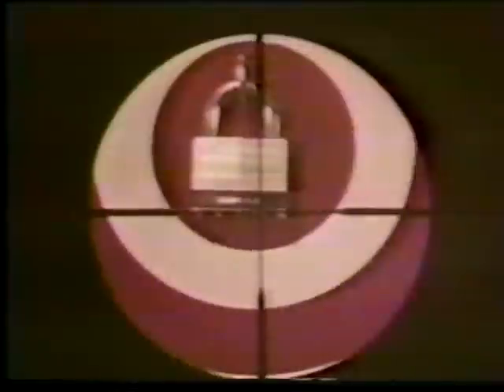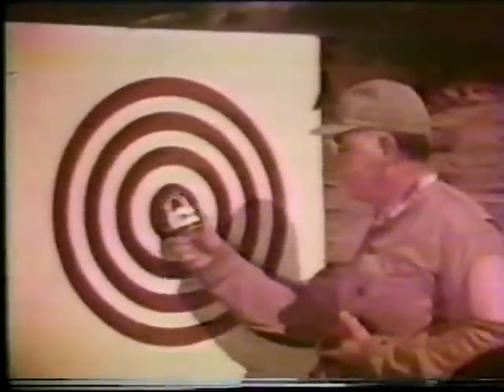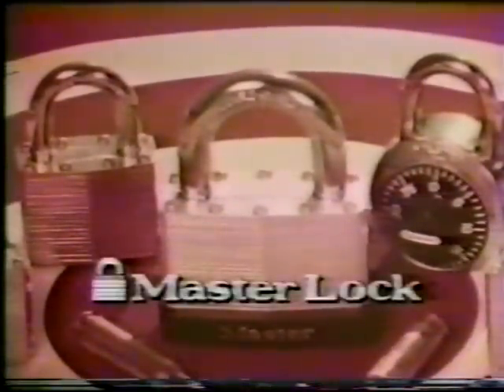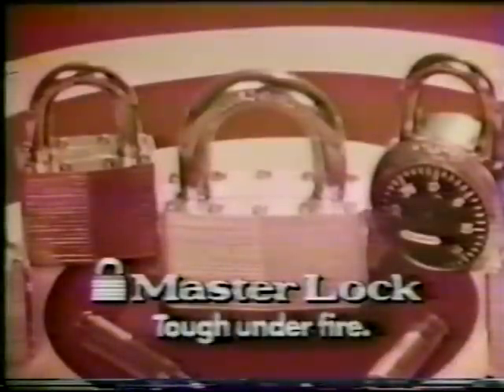Master Lock Commercial 1979